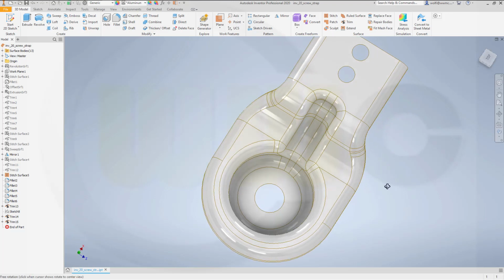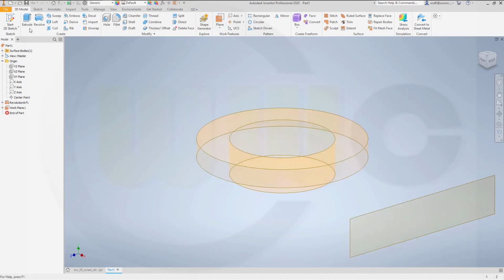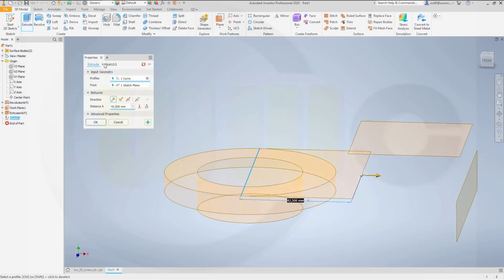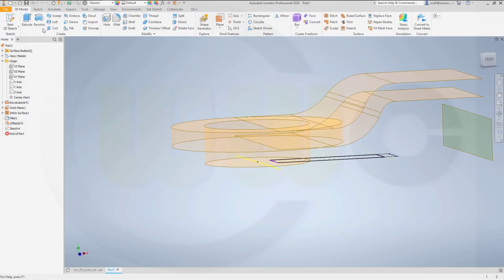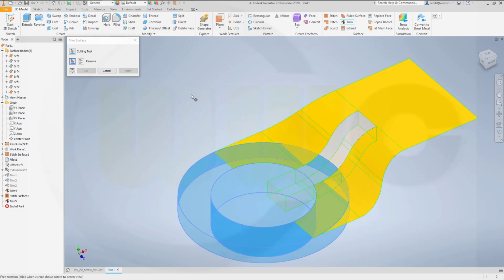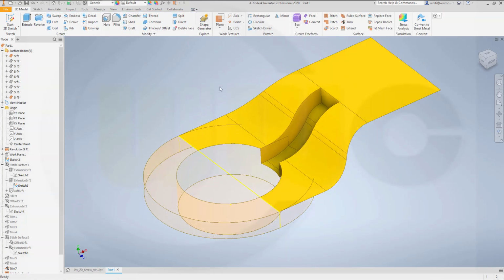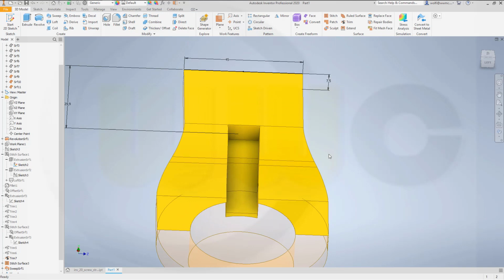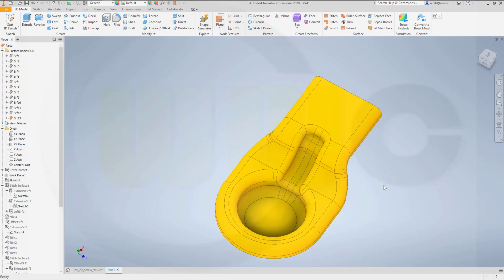Screw Strap - Schraublasche - Inventor 2020 Training - Surfaces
Nice exercise for surfaces and trim! For better a overview regarding my youtube videos - head over to my blog.

Siemens NX
Surface Modelling / Flächenkonstruktion
SolidWorks
Surface Modelling / Flächenkonstruktion
Onshape
Drafting / Zeichnungen